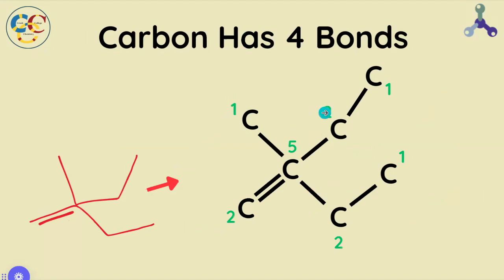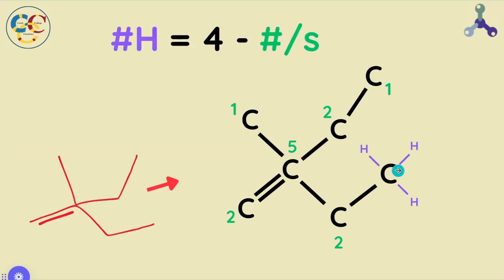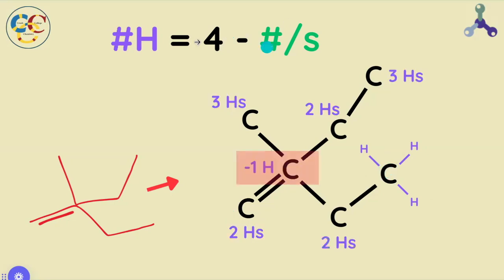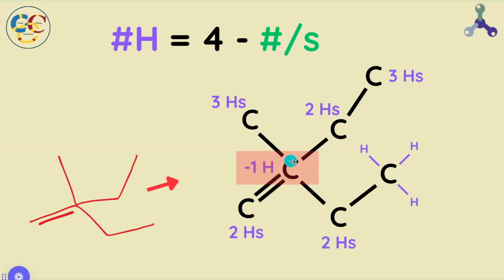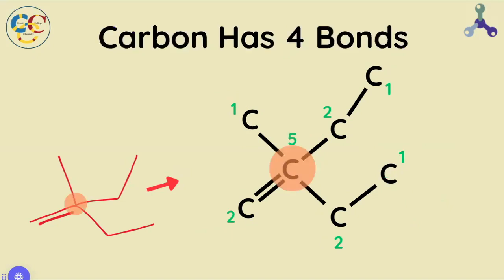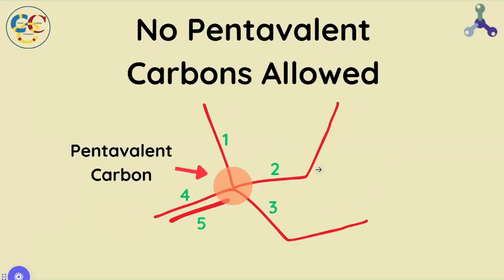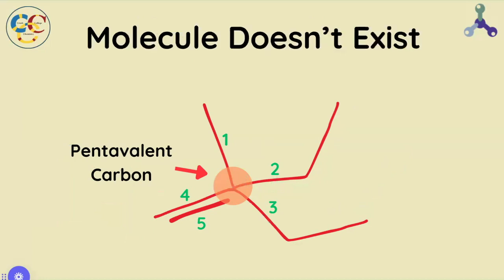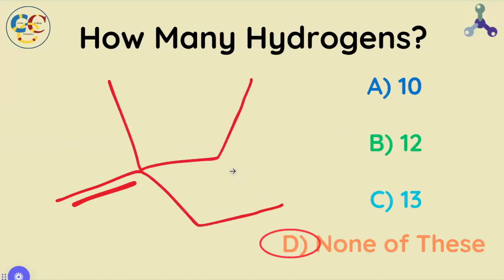How Many Hydrogens Does This Molecule Have?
Where are all the hydrogens? Well that's exactly that this video delves into!